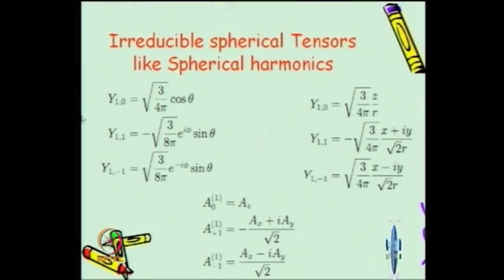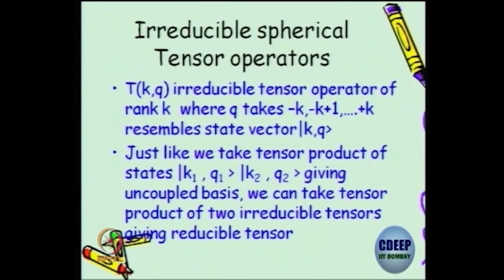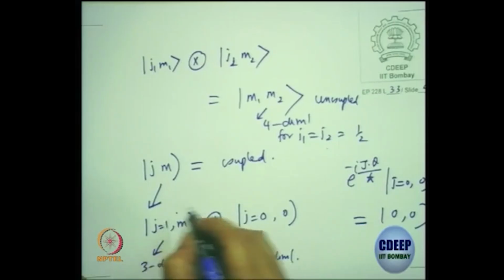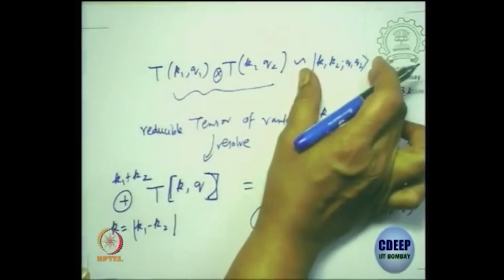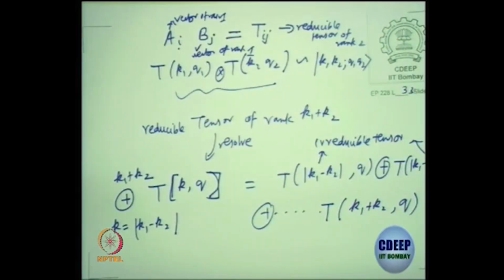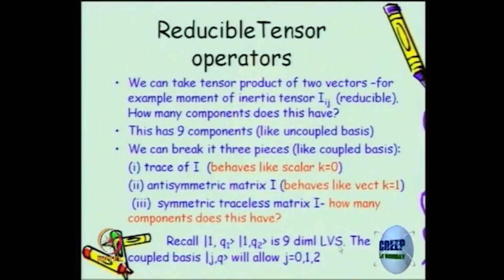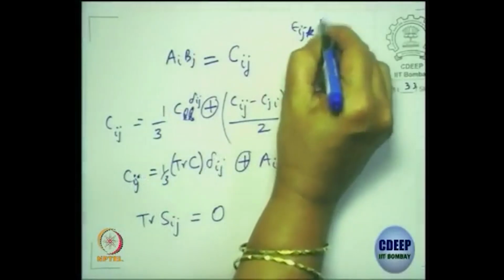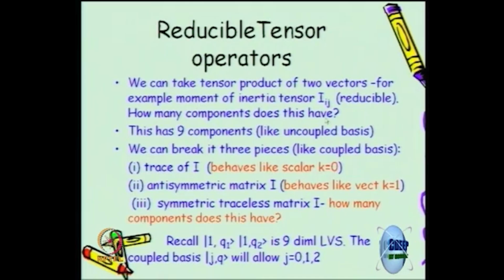Tensor Operators & Wigner-Eckart Theorem - II